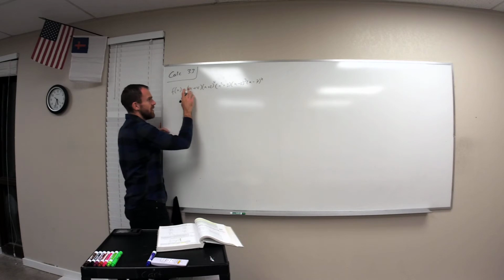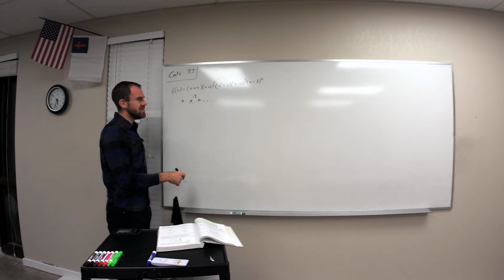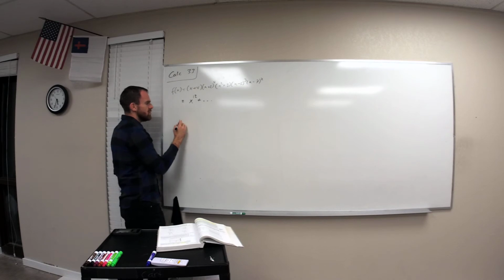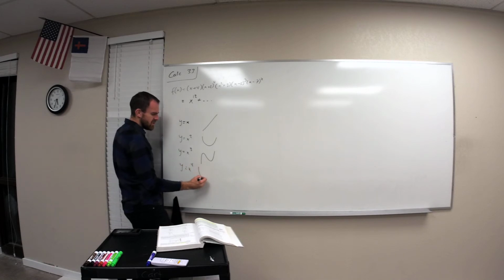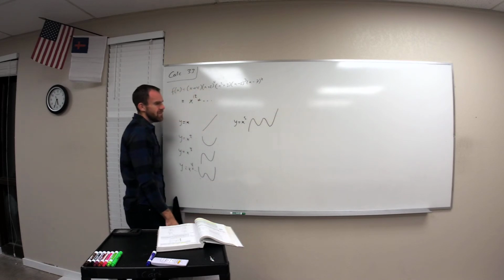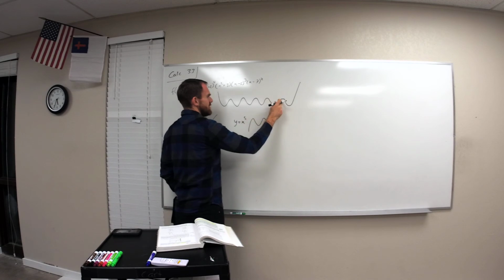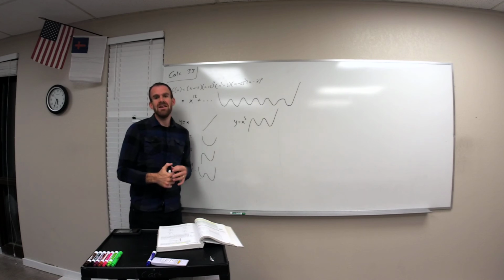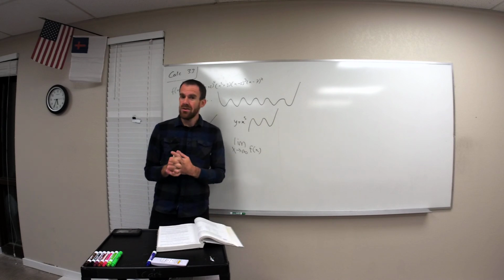Calculus Lesson 33